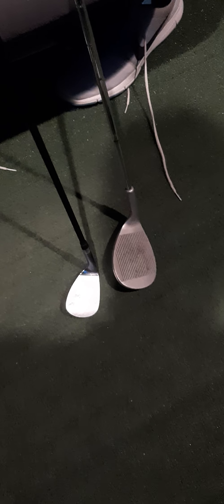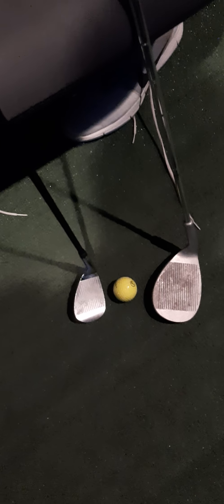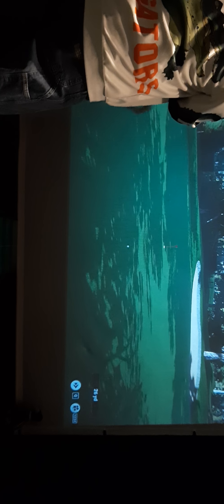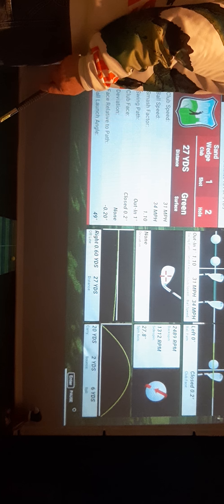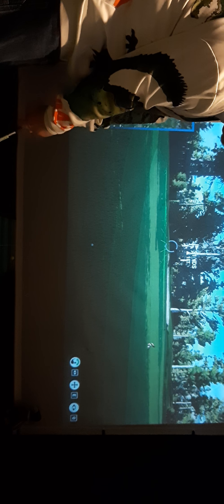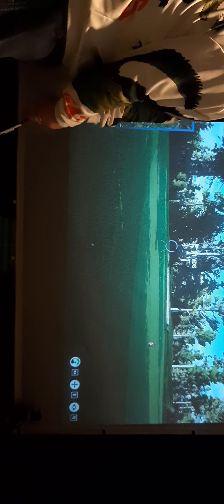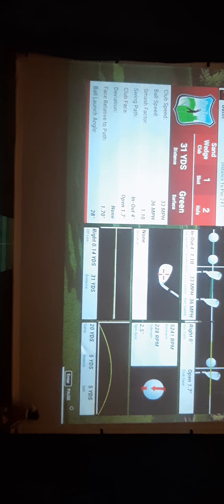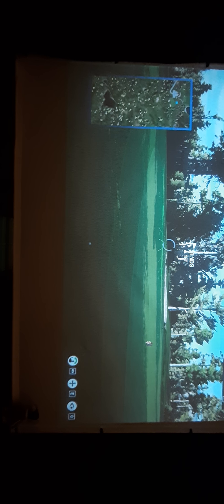Giant Niblick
Let's have some fun with an over sized sandwedge!